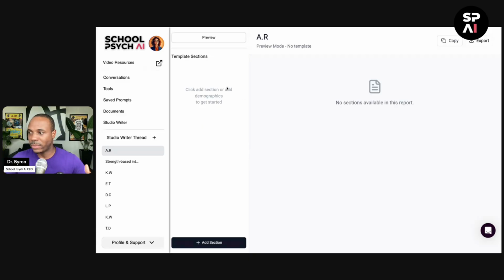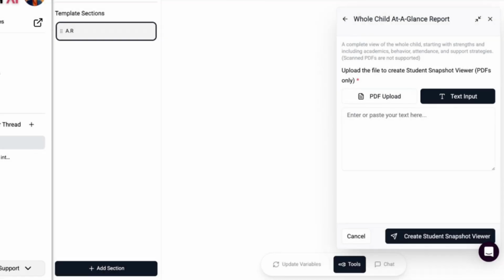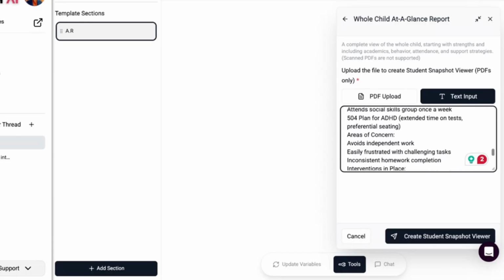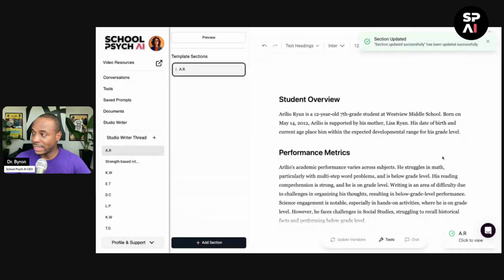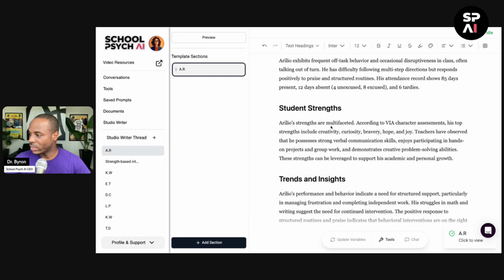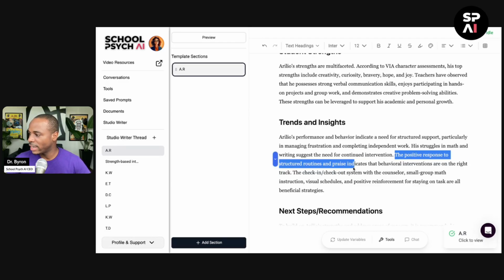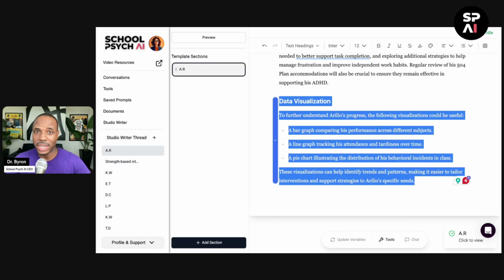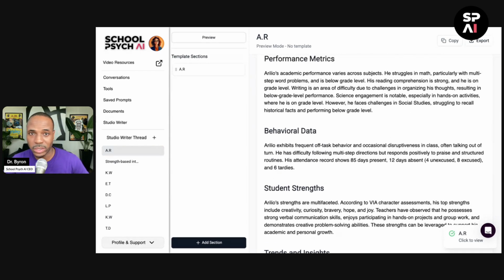How to Use the Whole Child At A Glance Tool in School Psych AI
We’ve all been handed a student file that focuses heavily on what’s wrong. It can be a real challenge to build a complete picture from scattered reports and deficit-based notes.

In this video, I'll walk you through the Whole Child At A Glance Tool inside the School Psych AI platform. I’ll give you a practical demo of how this tool was designed to help you get a more complete view of your students.

You'll see how to generate a one-page summary that starts with student strengths before looking at academics, behavior, attendance, and support strategies. This is about having all the critical information organized in one place, so you can develop effective and well-informed supports for every student you work with.